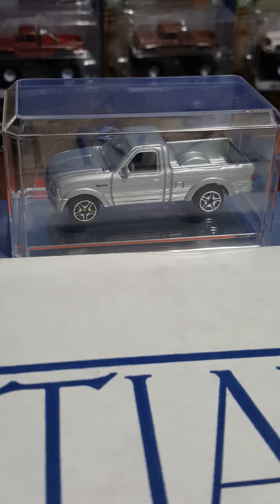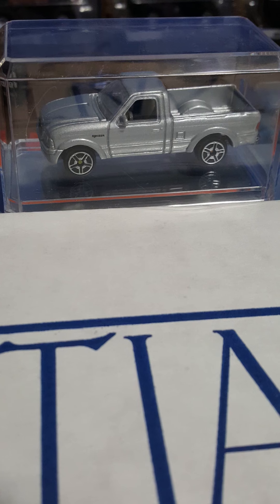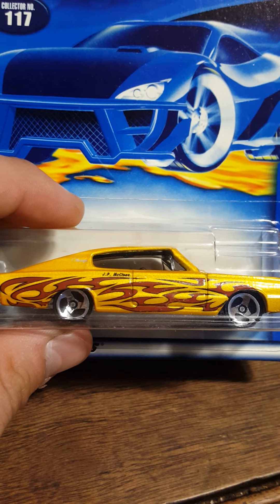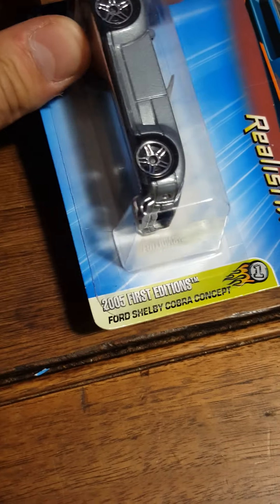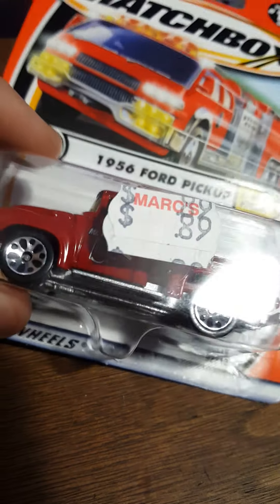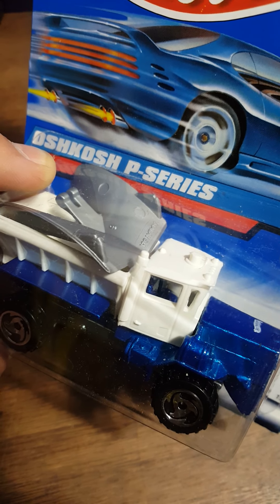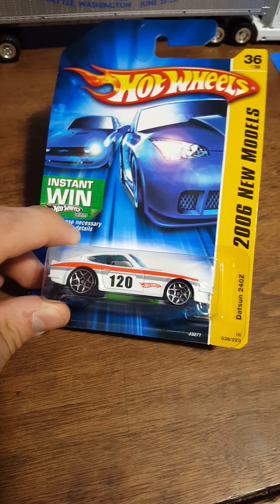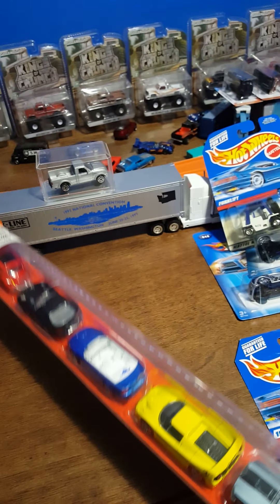I bought a diecast collection !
Very happy to get all these amazing cars tune in for more !